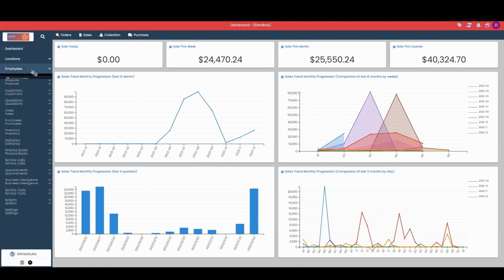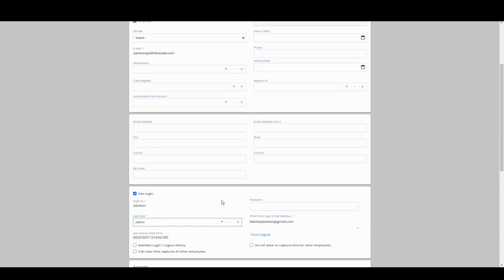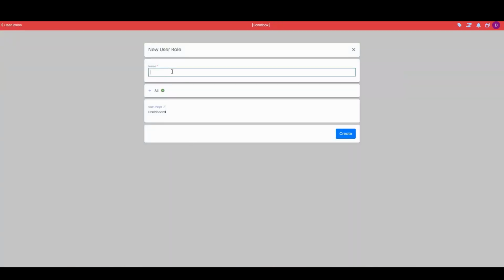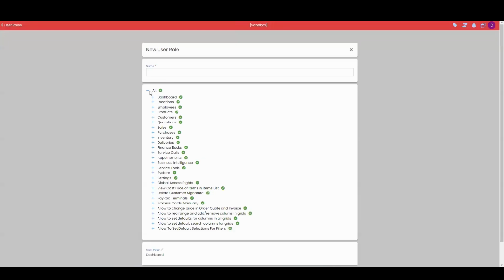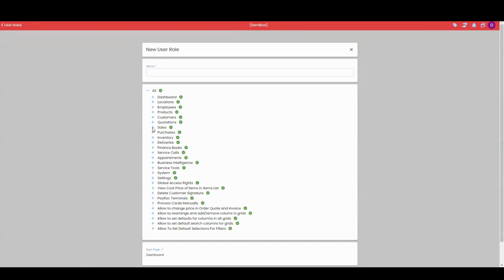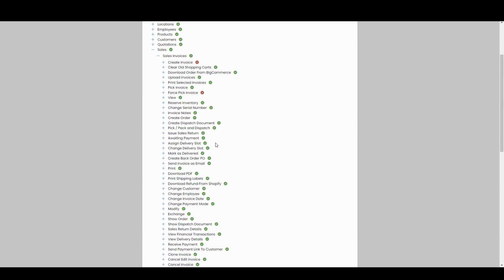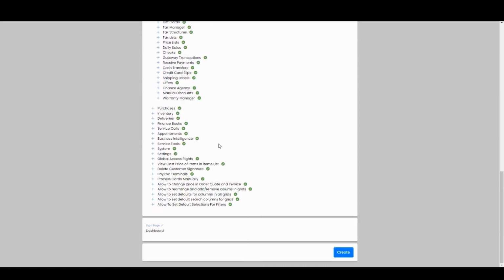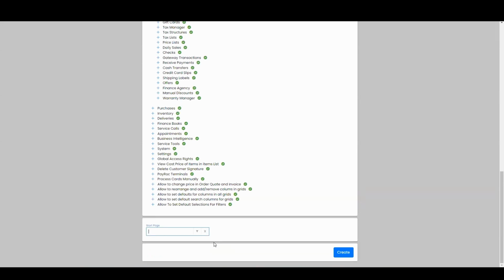User Role Set-Up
This tutorial will help you define various roles like admin, sales, purchase, cashier, and assign those to your employees.